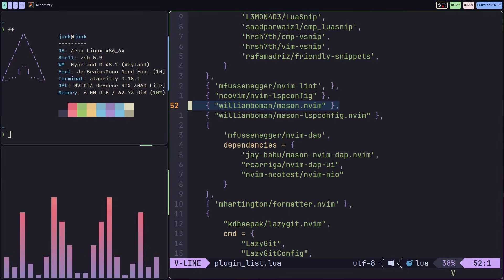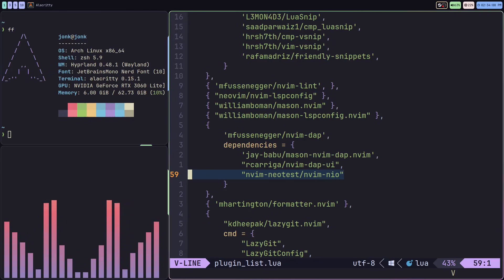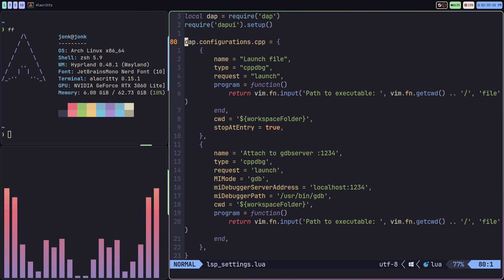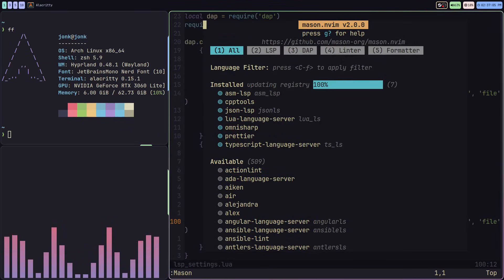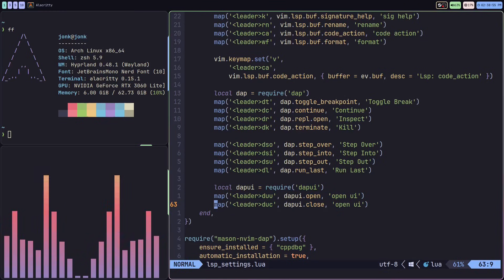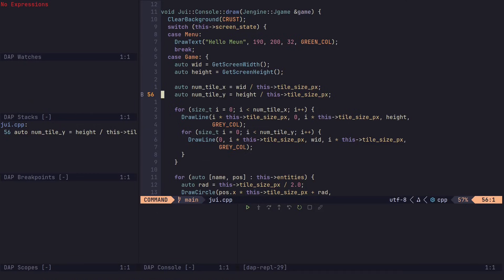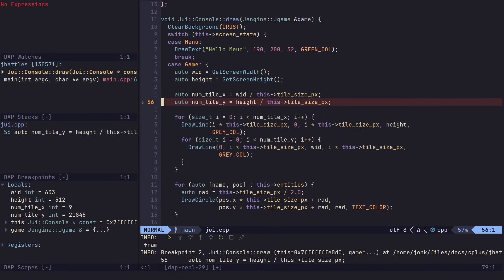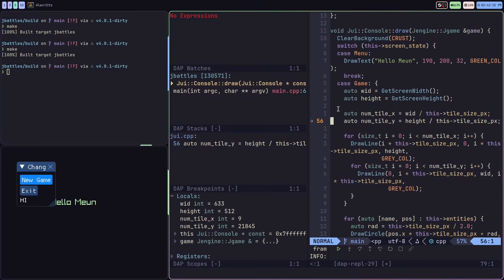Debugging In NeoVim V0.11 With nvim-dap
Debugging In neovim v0.11 with nvim-dap and a Cplus, c++ example.